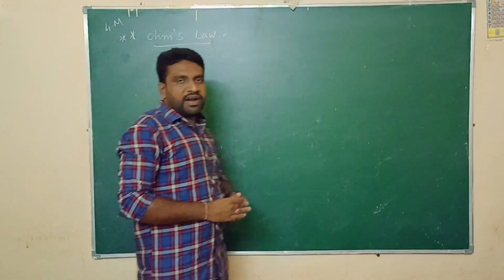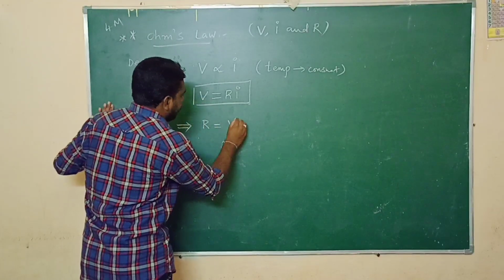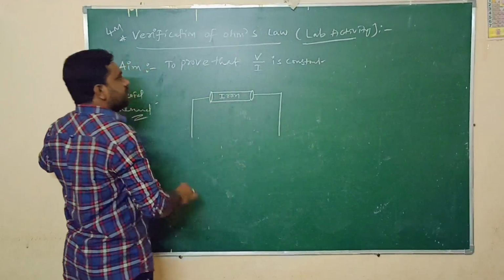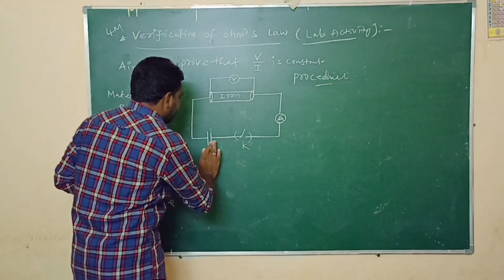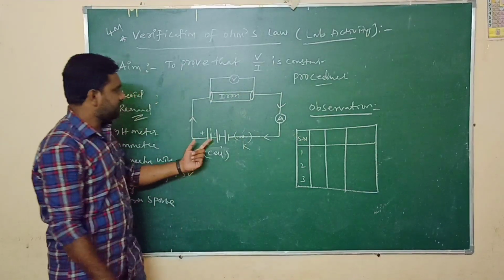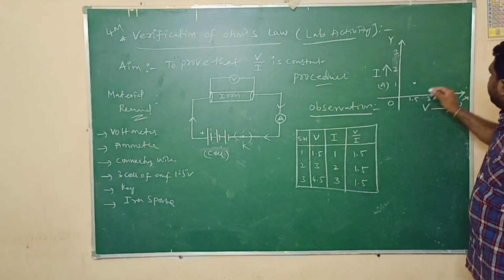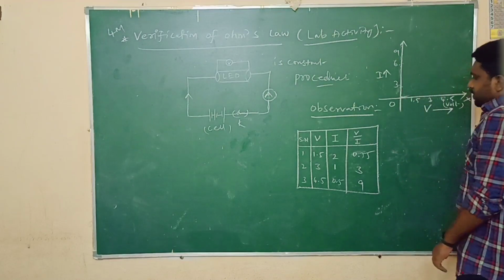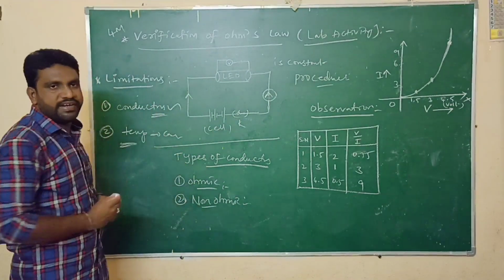Electric current (class-X) .part-6.